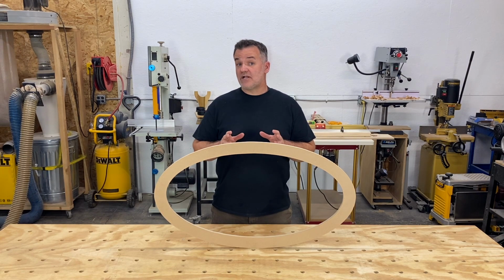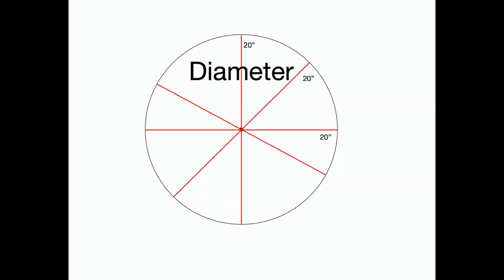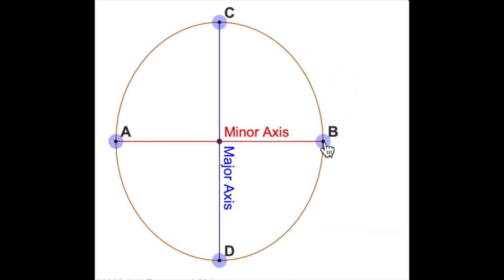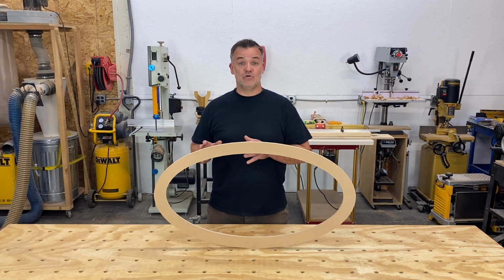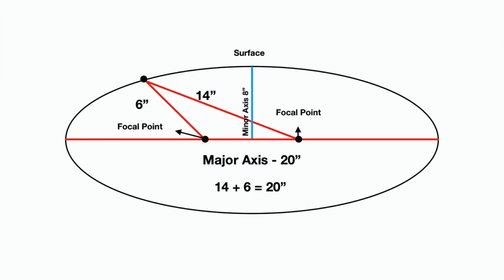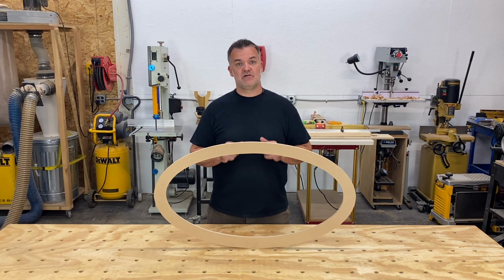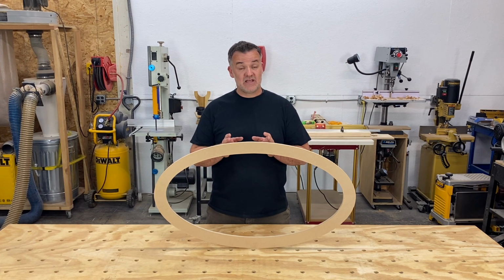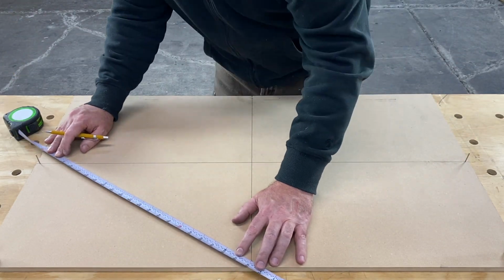How to Draw an Ellipse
In this video we go over how to Draw an Ellipse. Learning how the ellipse works and a method that anyone can do, to get efficient and quality Ellipses. Learning how something works greatly increases your ability to use the information and build Skill!!